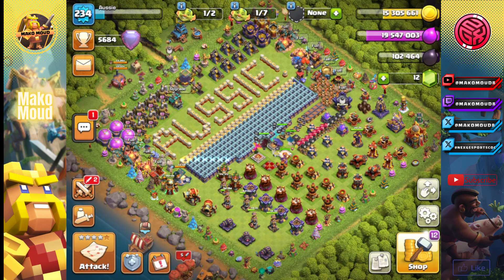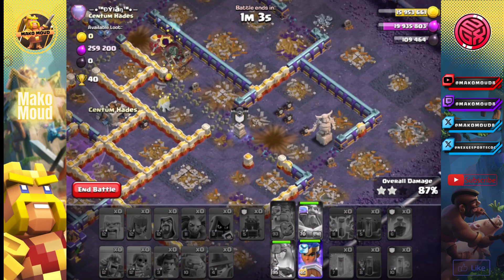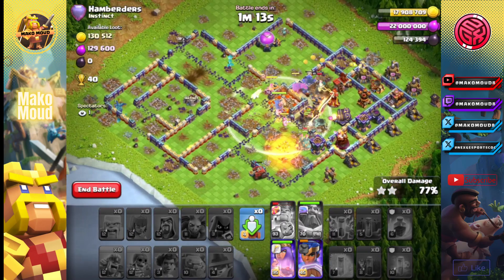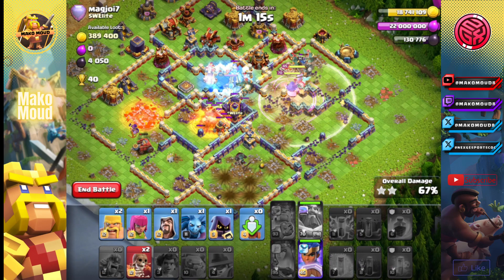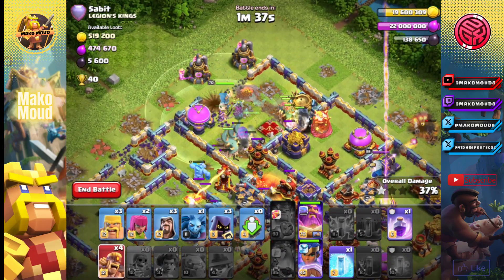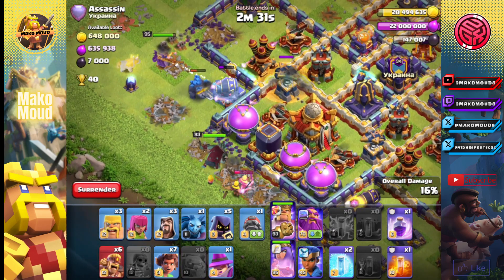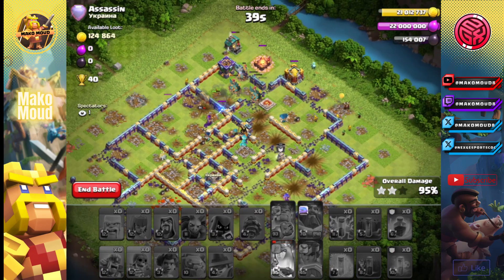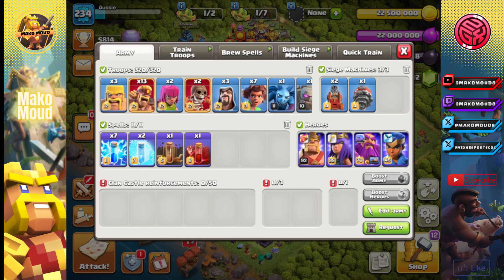How to use Zap Sui Root Riders in High Legends! | Clash of Clans